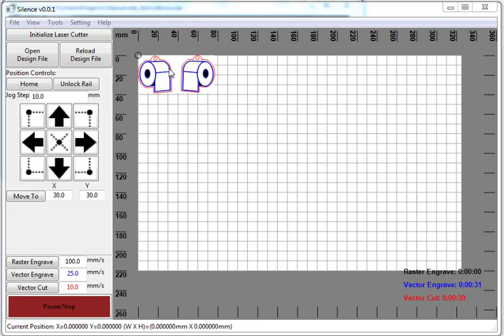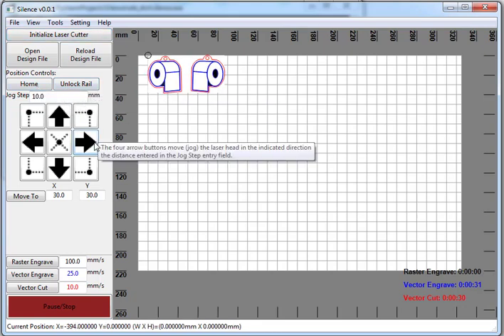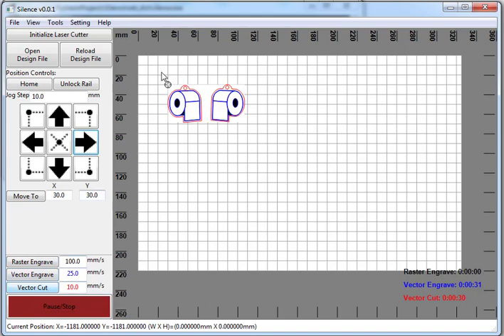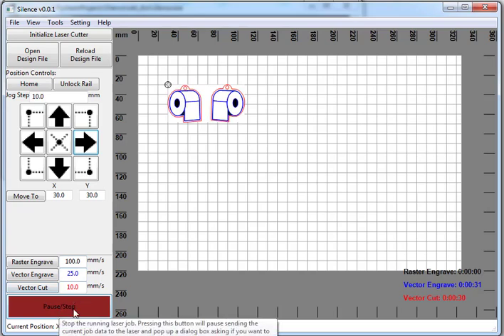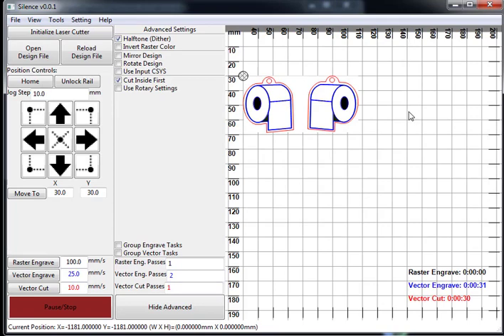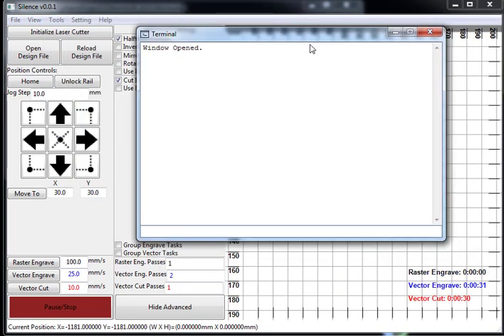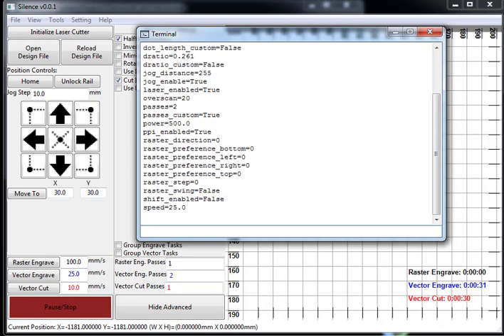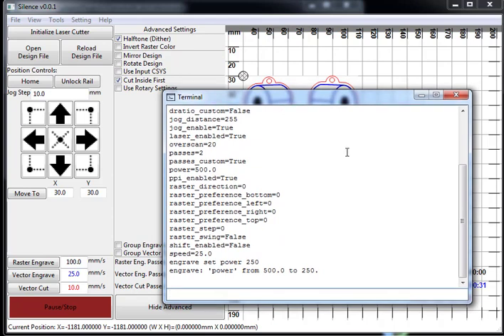Silence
April 1st, Announcing a new sleek and stylish interface for laser cutting software. I have heard the criticisms of MeerK40t and I've worked out a new GUI that should perfectly meet your needs.